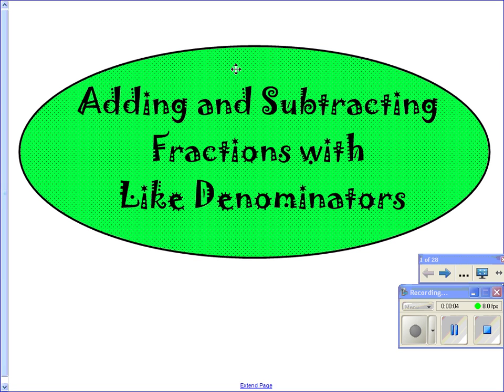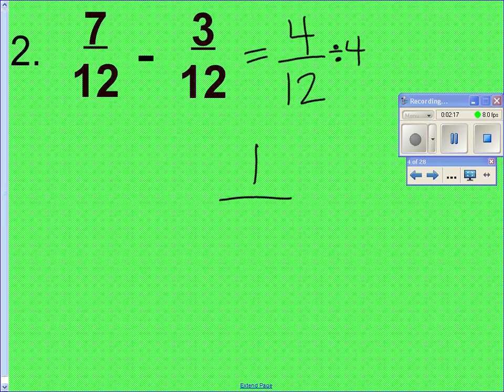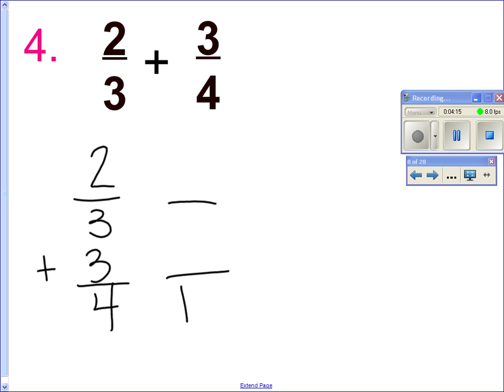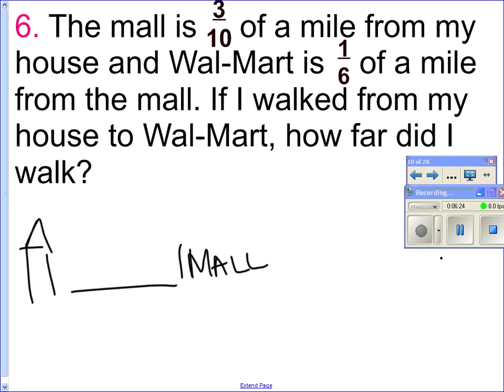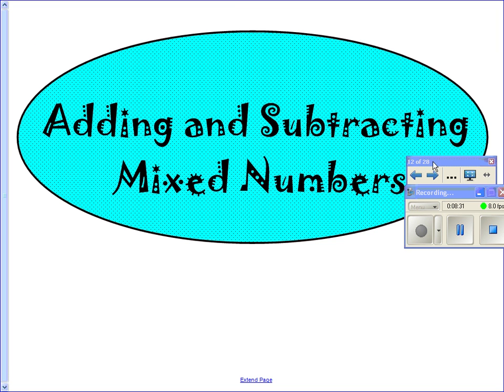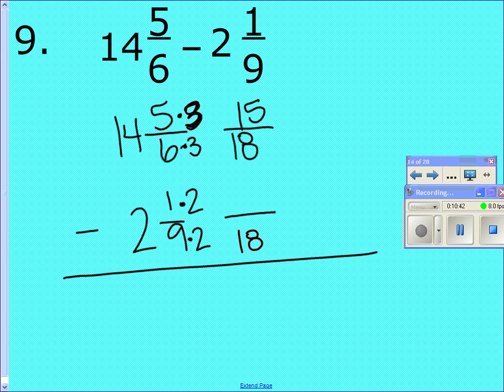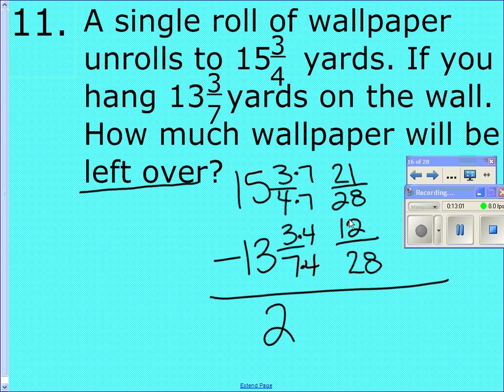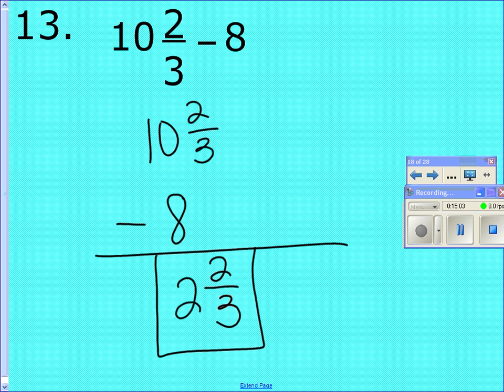Add and Subtract Fractions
Unit:  Fractions
Lesson 2:  Add and Subtract Fractions